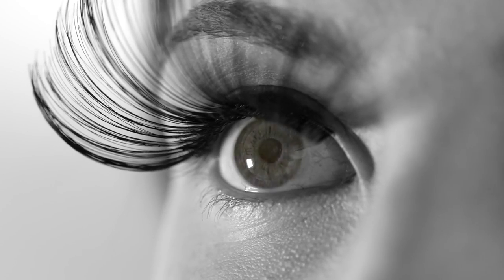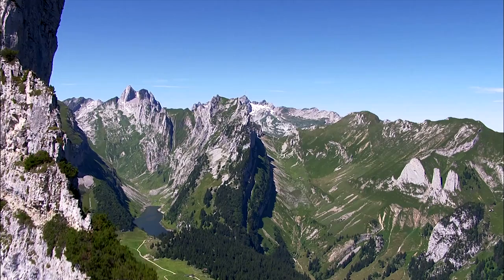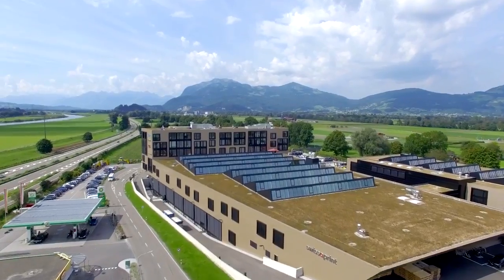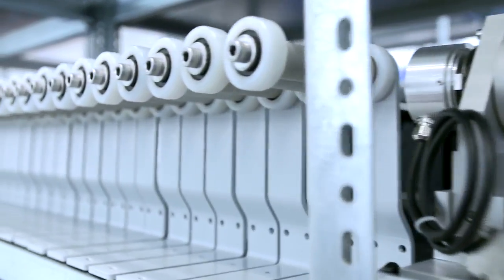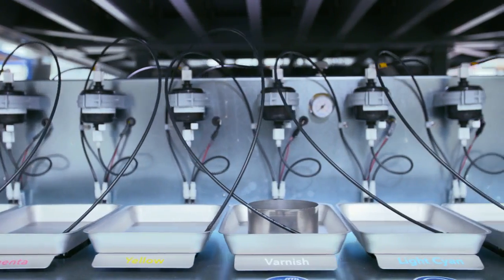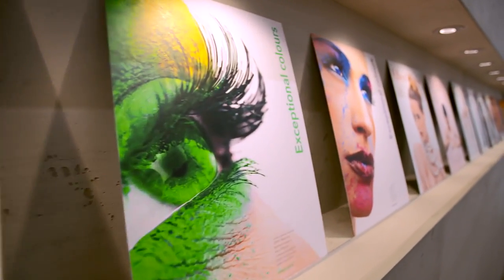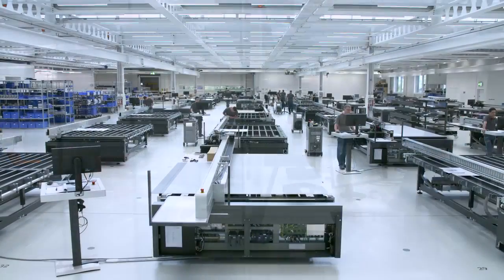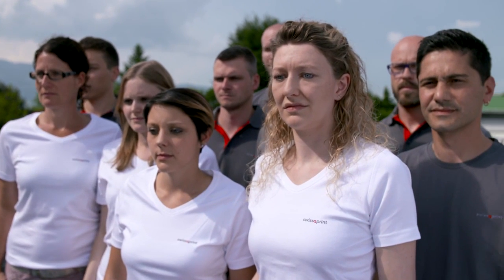swissQprint Portrait English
swissQprint Portrait in Chinese captions.